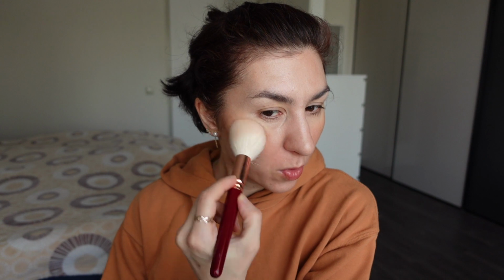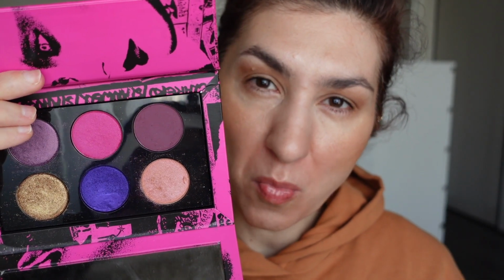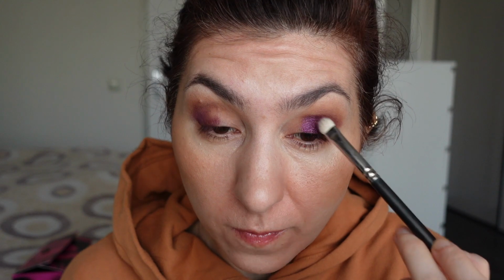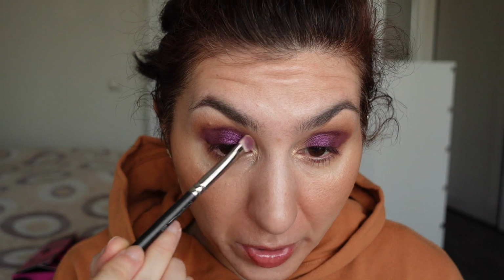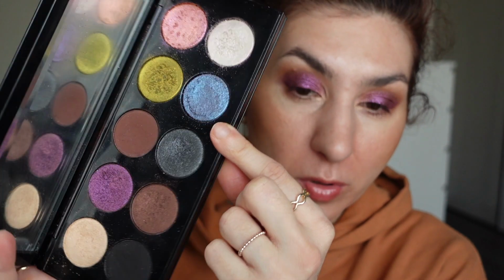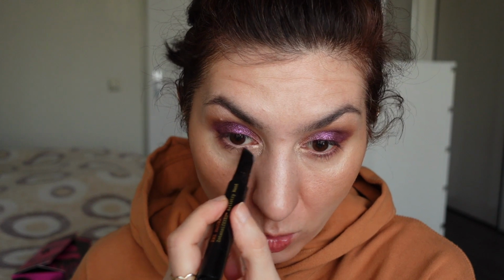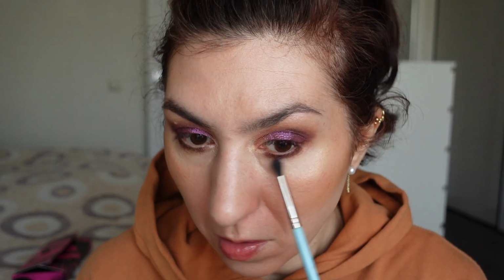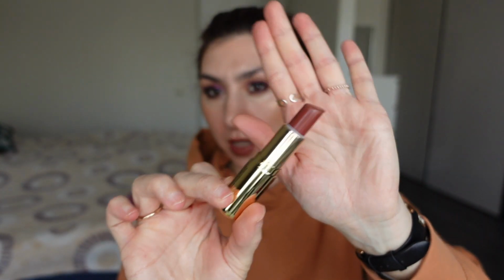A Week of Subversive | feat special guest star Baby Subversive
In a shocking turn of events I did not buy the kit with the mutlichrome. yet. I will explain why in my next video. How about you? Did you get it?